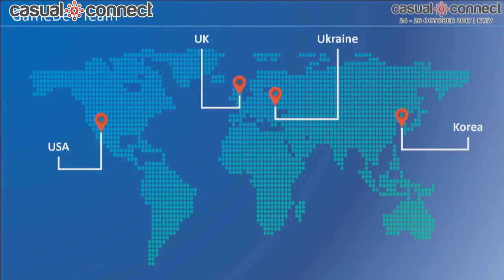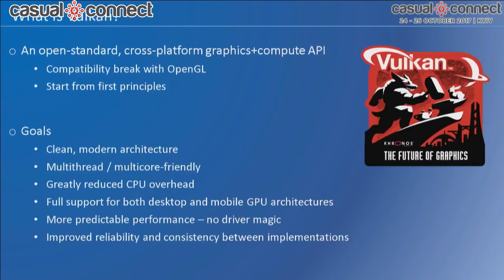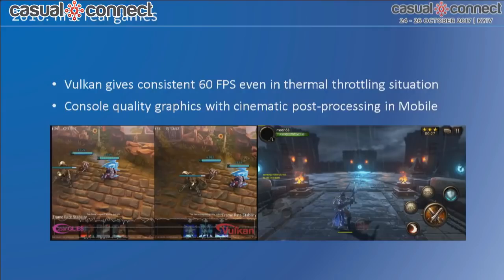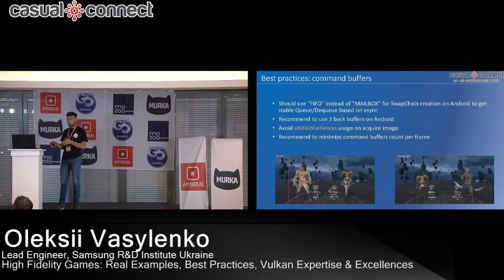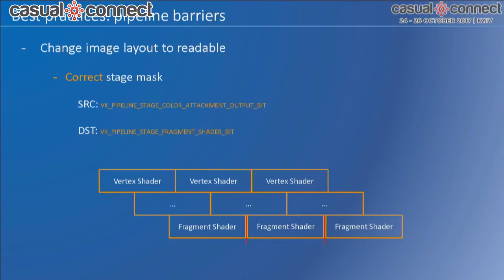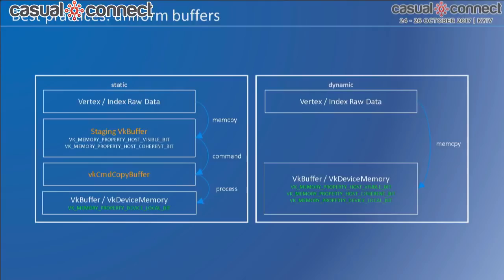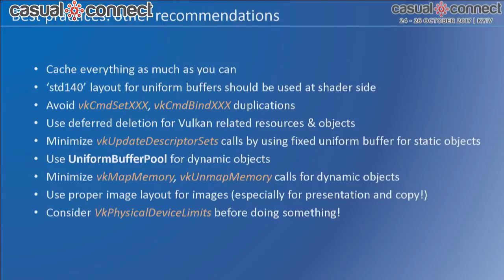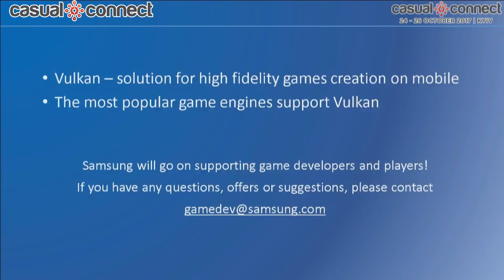High Fidelity Games: Real Examples, Best Practices ... | Oleksii Vasylenko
High Fidelity Games: Real Examples, Best Practices, Vulkan Expertise & Excellences | Oleksii Vasylenko

Delivered at Casual Connect Kyiv 2017. Vulkan is a cross-platform, low-overhead application programming interface that enhances everything today’s graphics cards can do. It has been gaining traction in performance-demanding areas, especially for graphics-rich games, for a wide range of demanding platforms from smartphones to 4K high-dynamic range monitors. This session is devoted to Vulkan general introduction and benefits discovered while supporting AAA+ games with Vulkan backend.